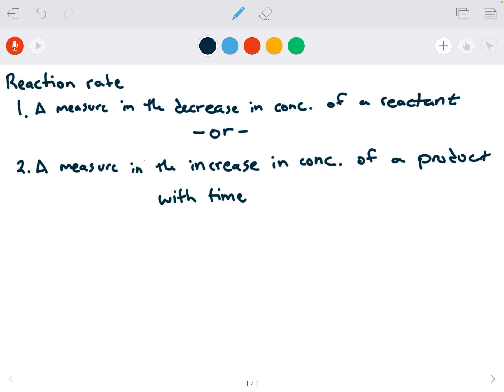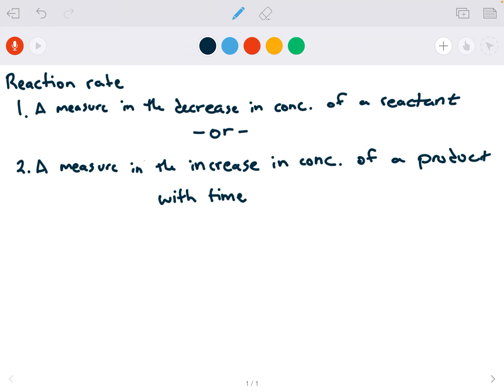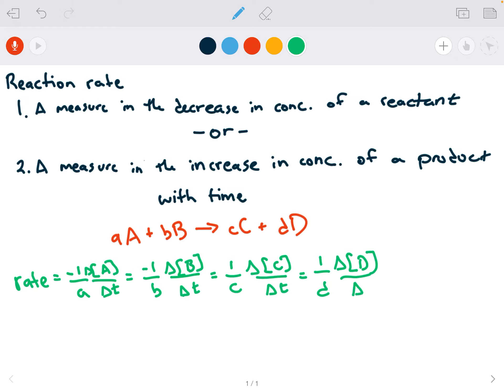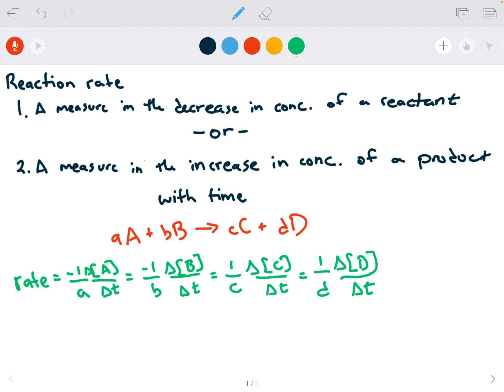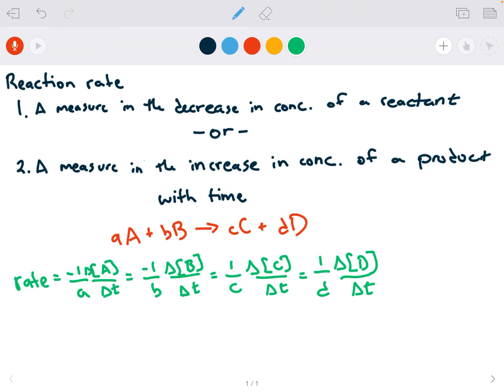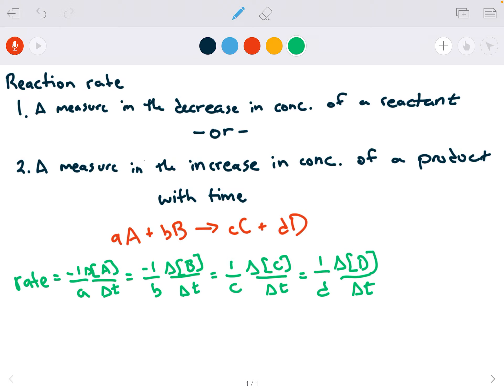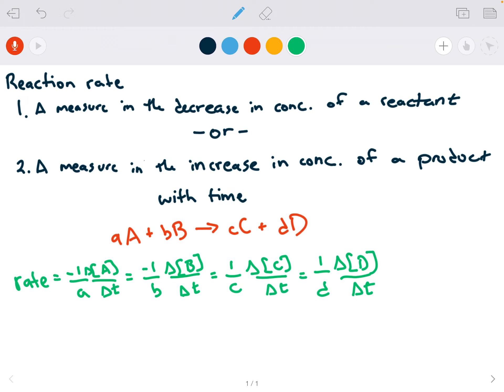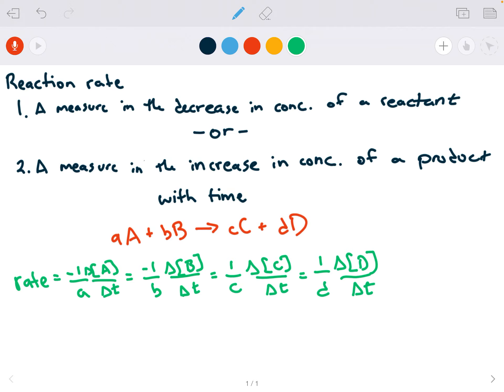Introduction to Reaction Rates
The first in a series of videos on rate and rate laws, the video is a brief introduction to reaction rates.